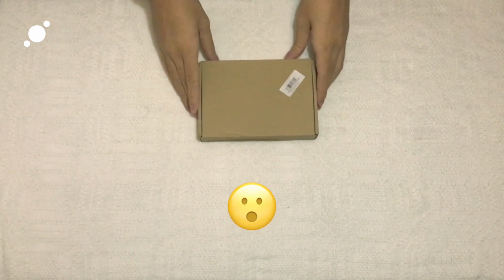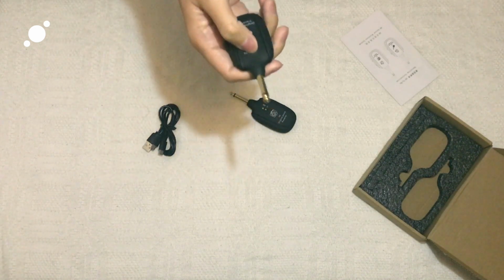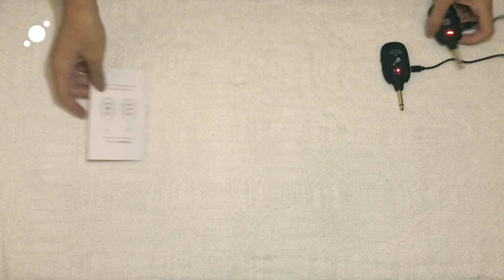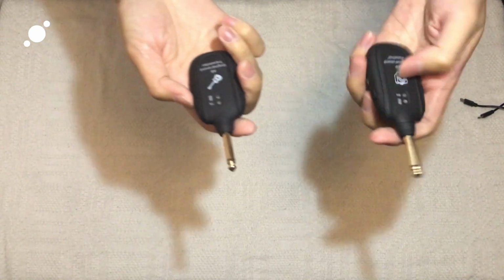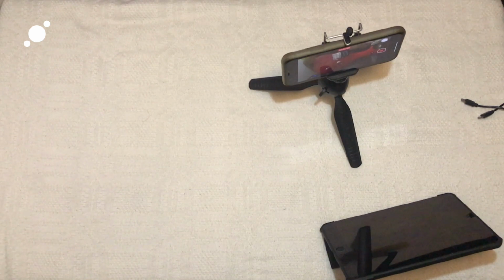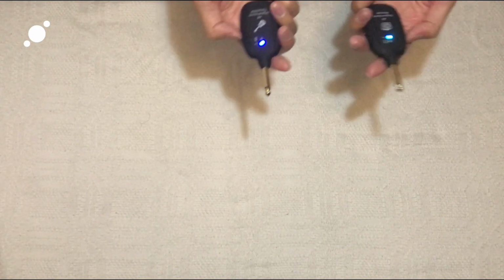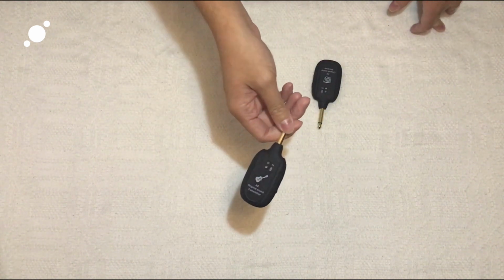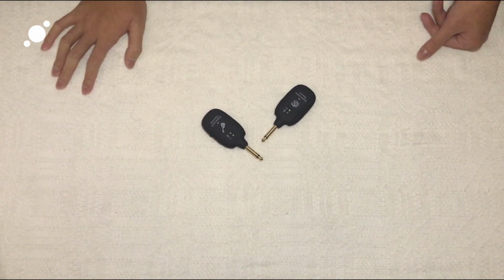UHF wireless guitar transmitter (Initial Review and Unboxing) | (Lazada), No more guitar cables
My first ever review!!! Hey there, this is a review and unboxing of my UHF wireless guitar system transmitter, bought from Lazada.

No more cables for your electric guitars!

Price: Php 663 / approx 13$

PRODUCT LINKS

+ UHF WIRELESS TRANSMITTER +

— Original Product Link

— Similar Product, Different Seller

Lazada

- (Notice) -

- Product links posted may expire or may be taken down from the website. These may cause the links to not work.

- Product prices may also fluctuate by means of the stores altering the prices.

- "Similar Product, Different Seller" items have the possibility to be slightly different from the original. Inspect closely before purchasing from them. Service quality may also be different

- There may also be some places where you can buy these for cheaper, but for the convenience of our viewers, especially during this time, I review from online sellers even if it is more expensive